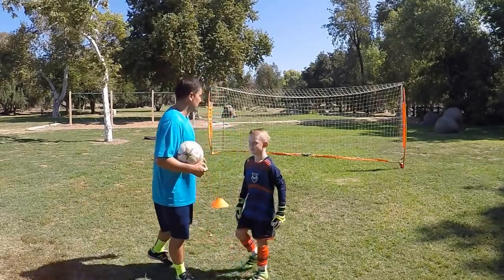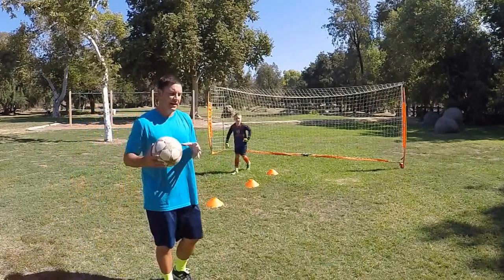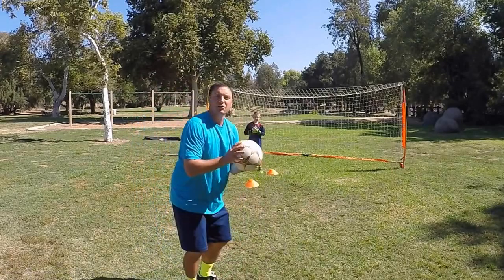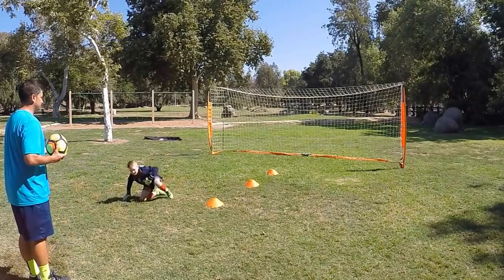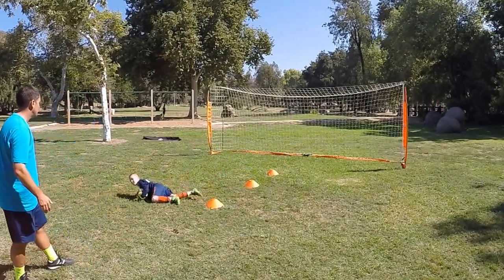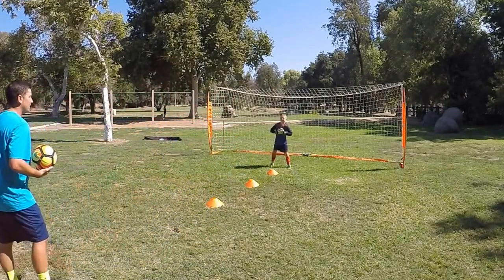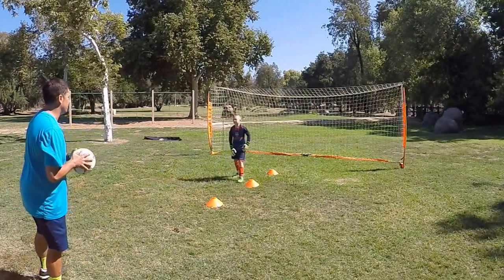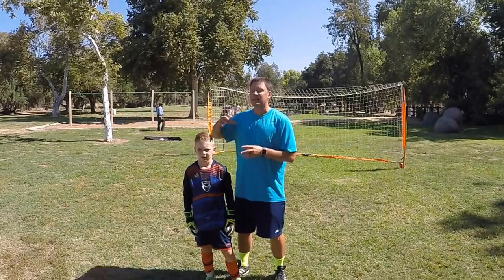Goalkeeper Agility Warm-Up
***Get Your Free 5 Day Video Training Program***

Begin by setting up 3 cones about 1 yard apart in a straight line. Your goalkeeper will begin the warm-up by shuffling through right to left and then the coach will roll the ball to the right or the left. Once the goalie makes the save, they back pedal and begin the workout again on the opposite side leading to a save on the opposite side.

Start with Rolling the Ball on the Ground.

Progress to Throwing the Ball in the Air.

Finish with Bouncing Balls to force the goalkeeper to make more difficult saves with each part of the warm-up.

A couple keys points in the goalkeeper agility warm-up:

Make Sure the Goalkeeper is catching the ball with proper form, hands in the "W" shape with thumbs forming the center of the W.
Urge goalkeepers to use their bodies to break the fall when they cathc the ball. In the video you can see that Carson sometimes lands on his stomach when he dives to his right. This is a habit that will have to be broken but as a young goalkeeper it will happen quickly.
When performing the shuffling part of the goalkeeper agility warm-up, make sure not to cross your feet or have them banging into each other. The movement is supposed to mimic coming off your line to close down an attacking.
Make sure goalkeepers have their hands close to the ground as if trying to eliminate windows for a shot to pass through while closing down.